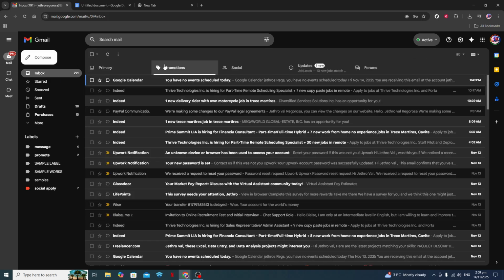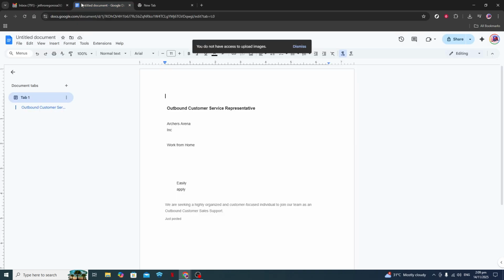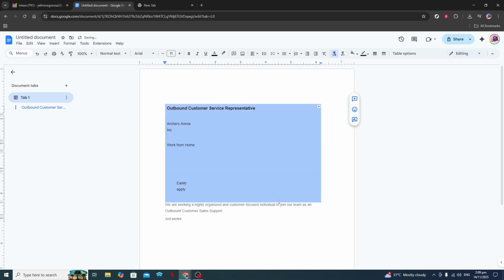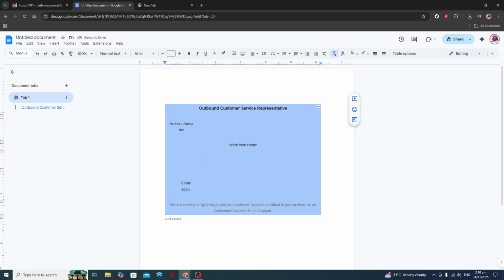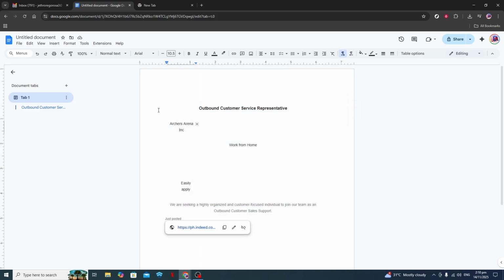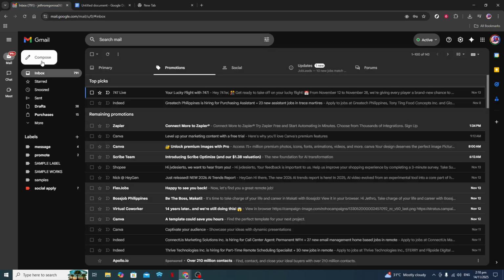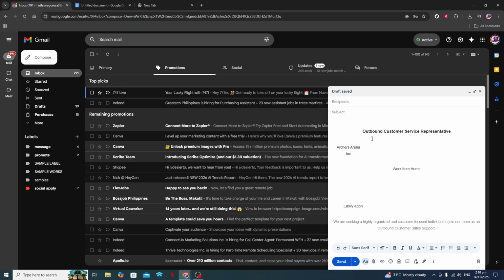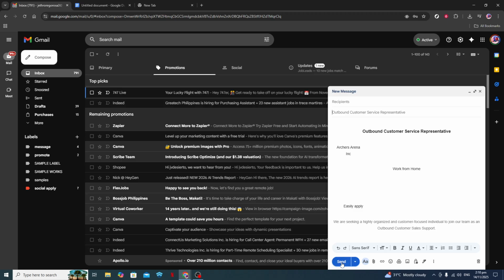How To Justify Text In Gmail [2025 Guide]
In today's video we cover: justify text in Gmail, Gmail text formatting, email formatting tips, Gmail tips and tricks, how to format emails, email styling guide, text alignment Gmail, Gmail tutorial, email design tips, Gmail features, justify text email, Gmail for beginners, text editing in Gmail, professional emails, email layout tips, Gmail settings, formatting emails, Gmail help, email writing tips

-Google Drive
-Google Meets
-Google Sheets
-Google Chrome
-Google Forms
-Google Gmail